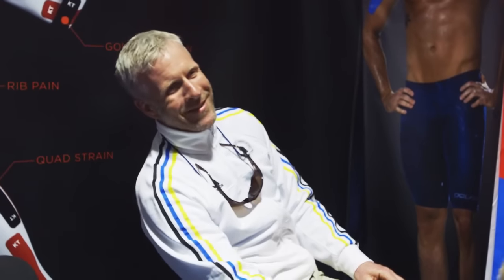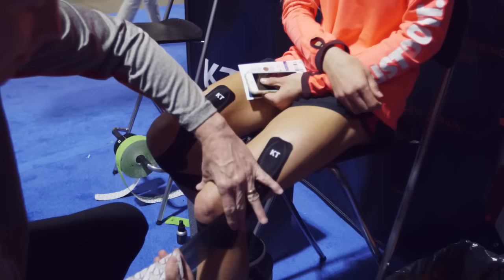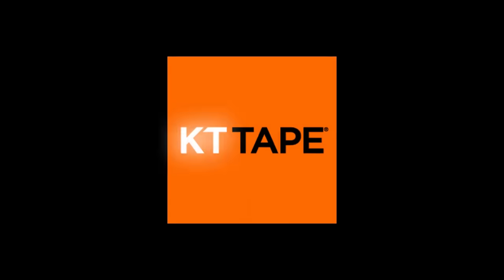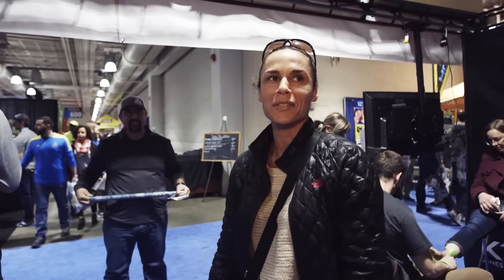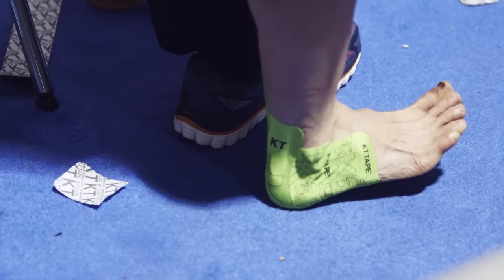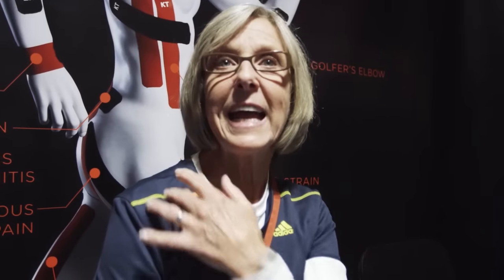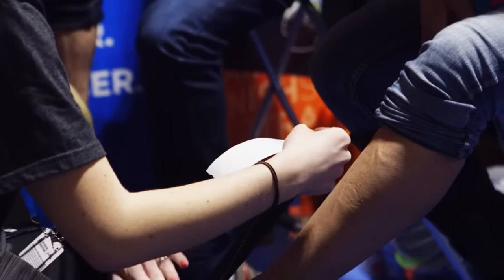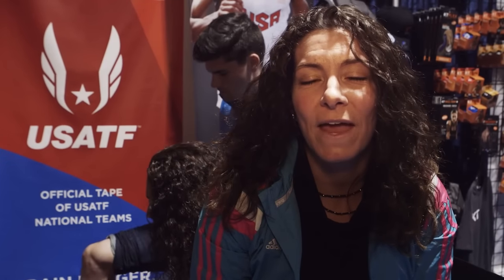What You Can Do For Pain Relief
What do runners at the Boston Marathon do to relieve pain and offer support to muscles, ligaments, tendons, and joints?